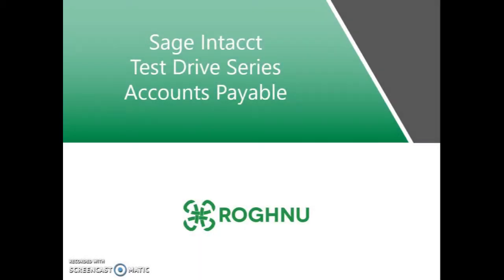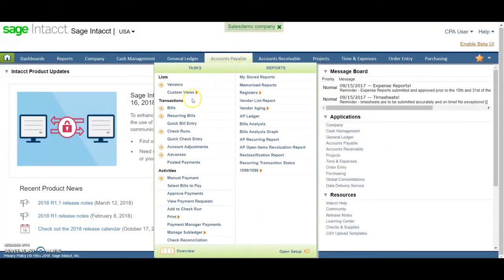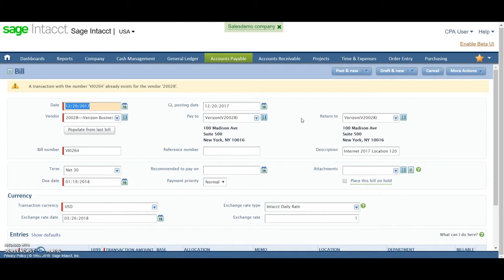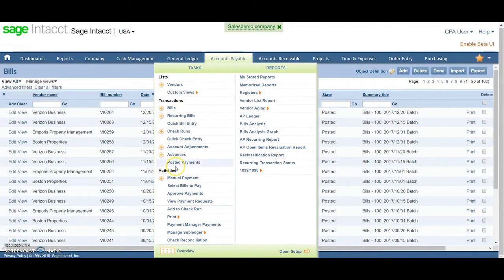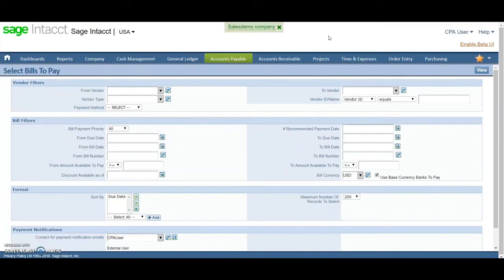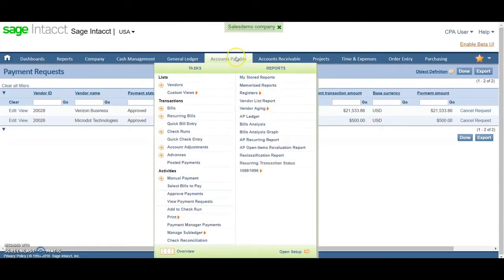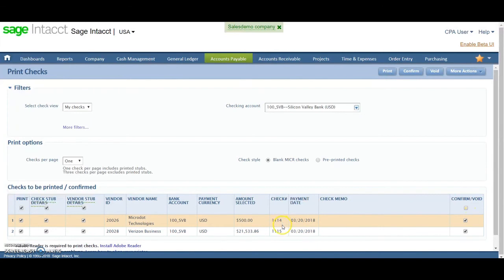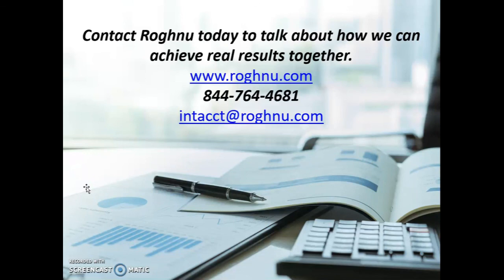Roghnu Sage Intacct Test Drive - Accounts Payable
The Roghnu Sage Intacct Test Drive series lifts the hood on the AP module.